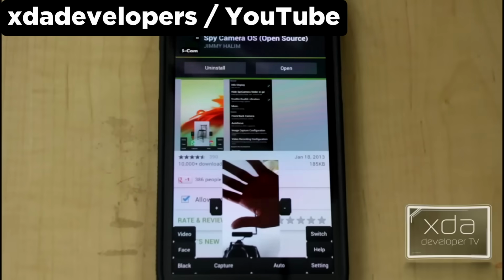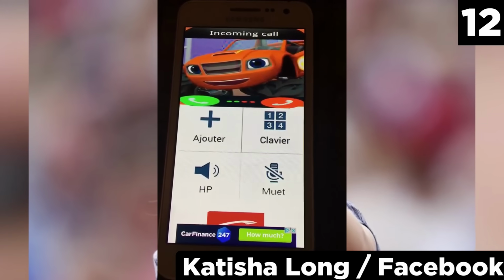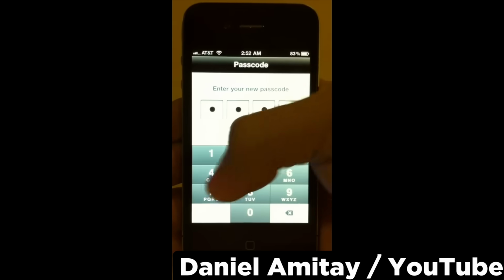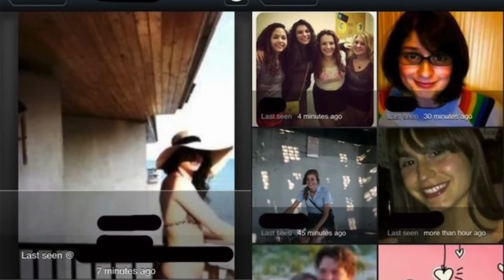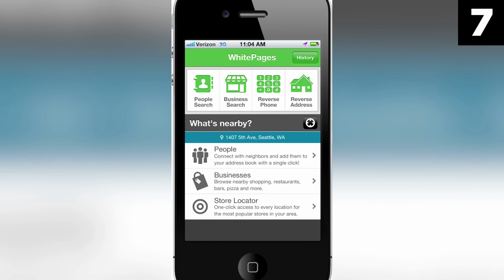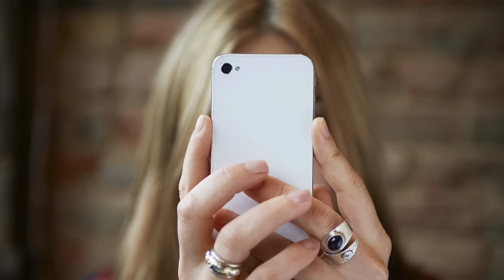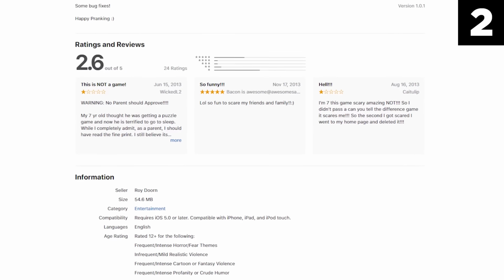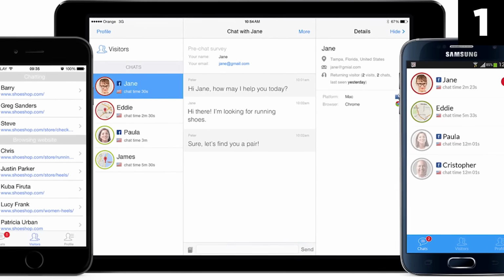Top 15 Scary Apps You Should NOT Download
In this top 15 list, we look at the most scary Android and iPhone apps that you should not download, for either creepy reasons or because you might get too scared. Enjoy our analysis of these entries.

Written by: jessicaholom
Edited by: Huba Áron Csapó

Chills Merch offer was available as of the date of this video’s publishing. It may be subject to discontinuation or change, at any time, without notice. Offer only applies to orders over $100 before shipping and taxes.